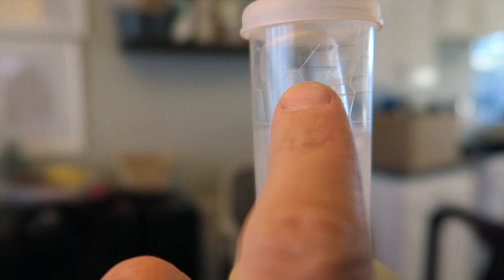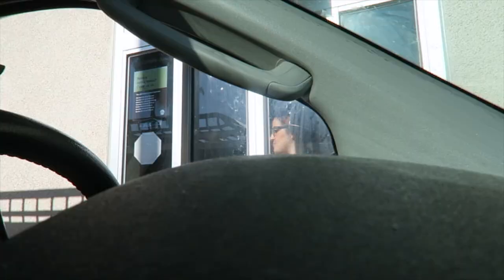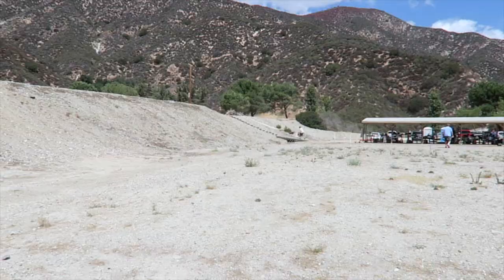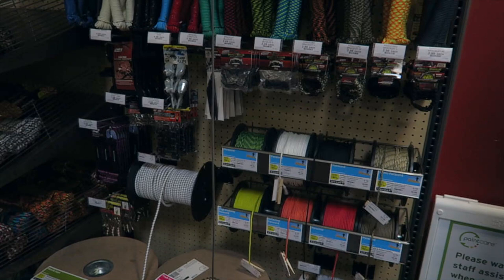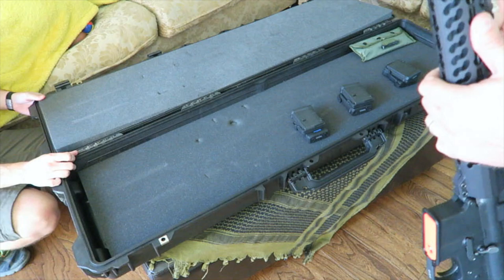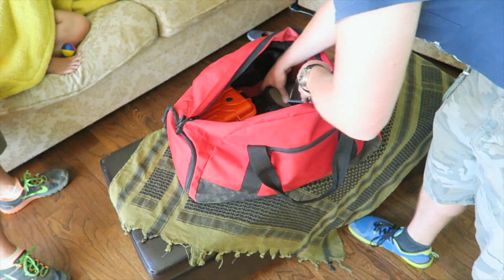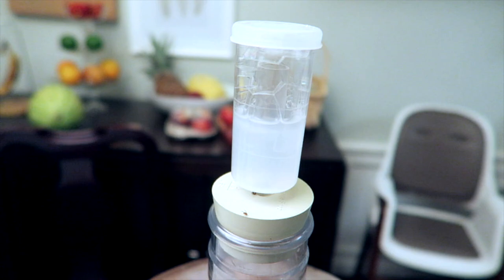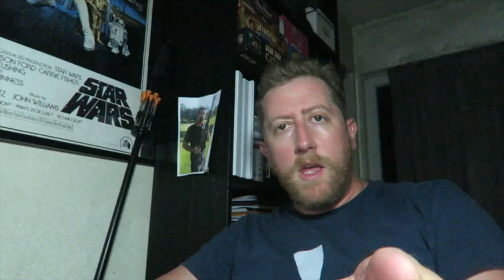Sighting In AR15 & AK47 Ghost Guns! VLOG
Time for Jeremy and I to sight in our ghost guns. SPOOKY!

Thanks to Jake Alexander Bryant for help on working this camera.  I'm starting to get there

 Sonic D:
Soundcloud.com/sncd
Twitter.com/sncd
Facebook.com/djsonicd

Jeff Devoe:
Soundcloud.com/devoe
Mixcloud.com/mr_devoe
Twitter.com/mr_devoe
Facebook.com/devoela

Thanks!